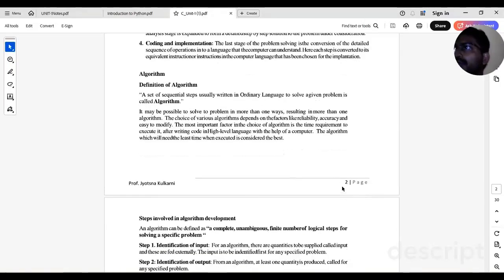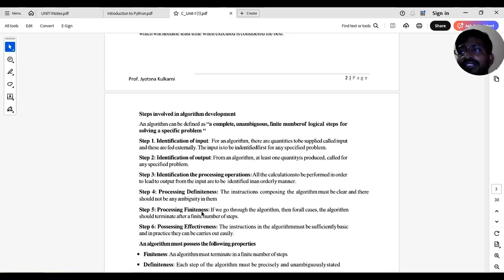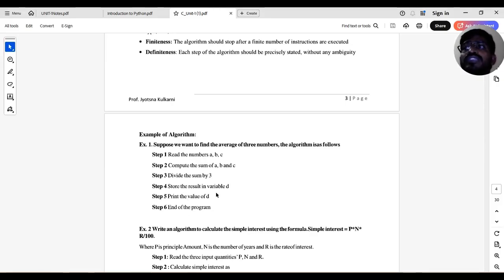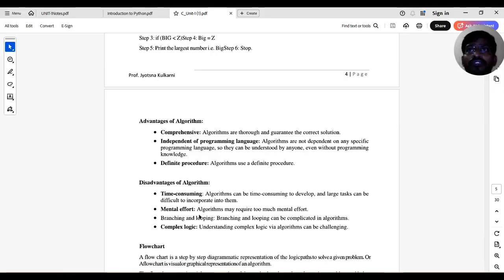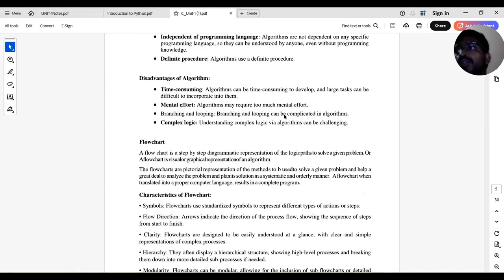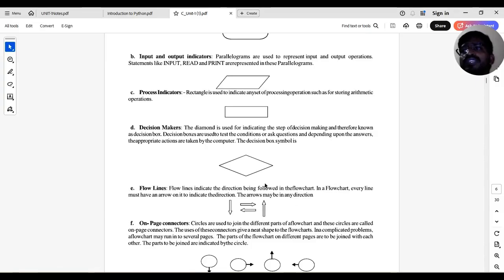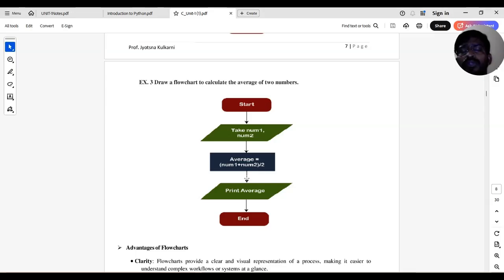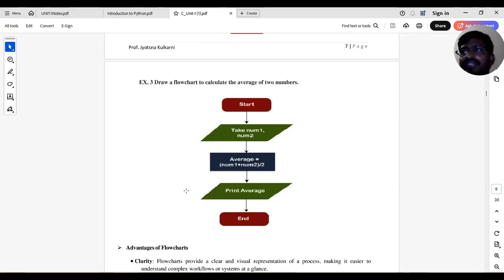Introduction to Algorithm and Flowchart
This video shows about the concept of Algorithm and Flowchart